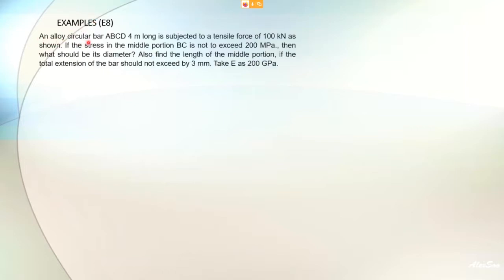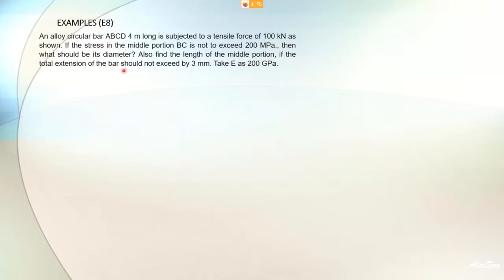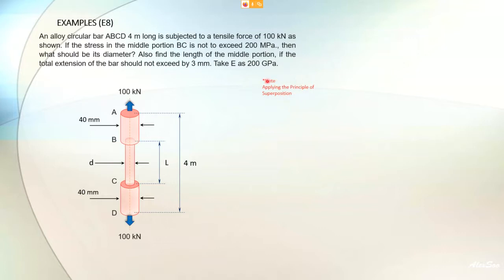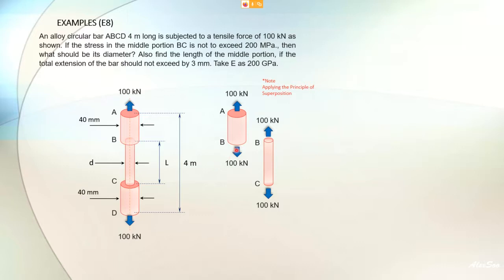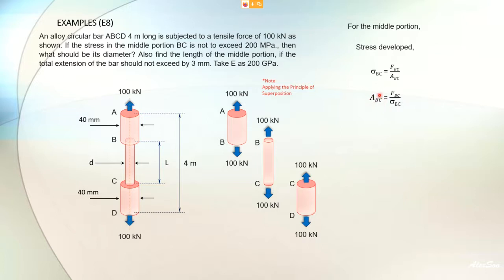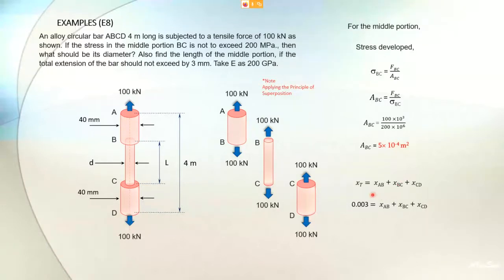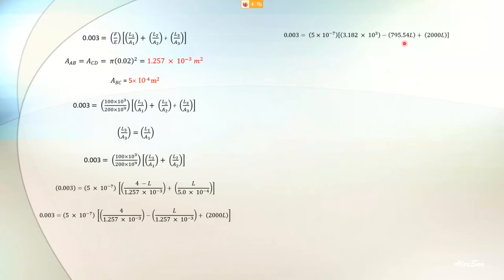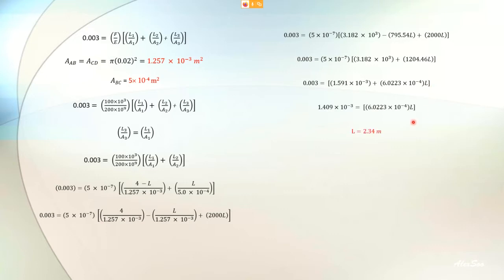MOEM CH 2 Ex 9